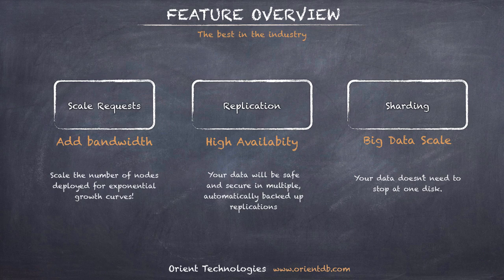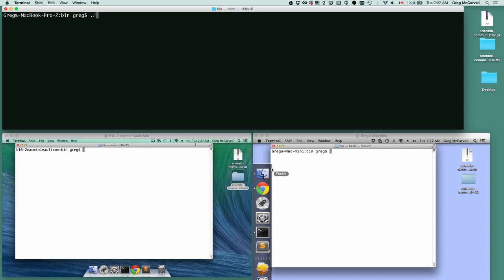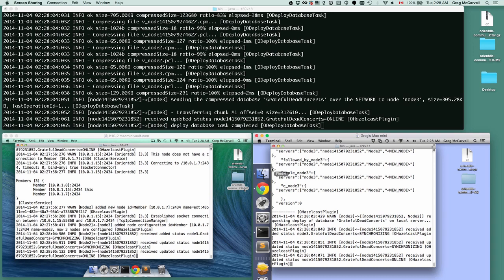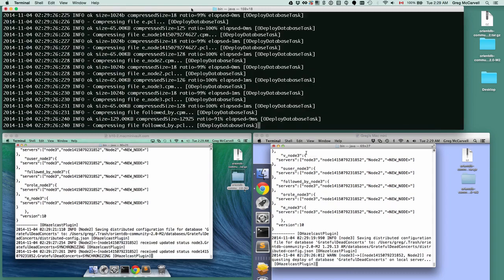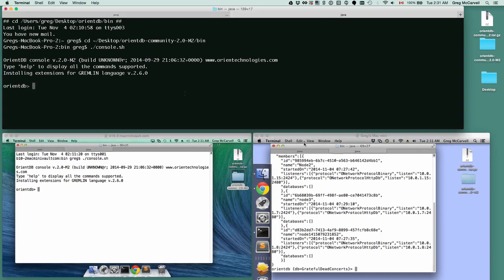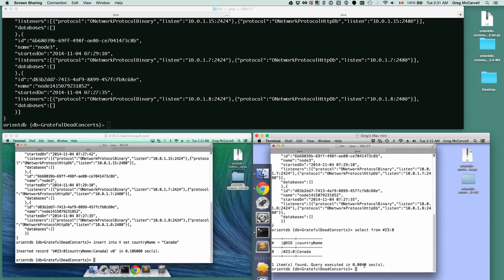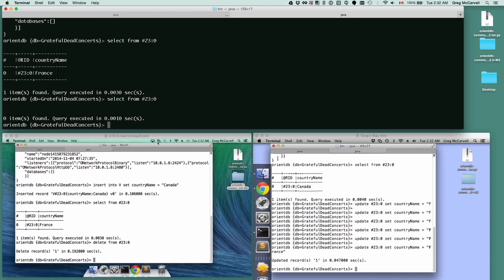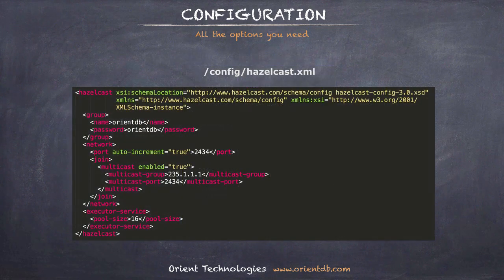Section 3 4 Basics of a Distributed Deployment